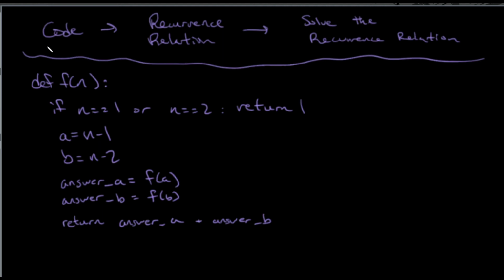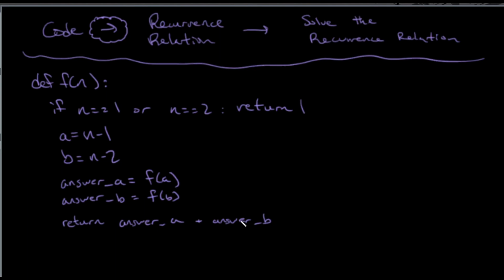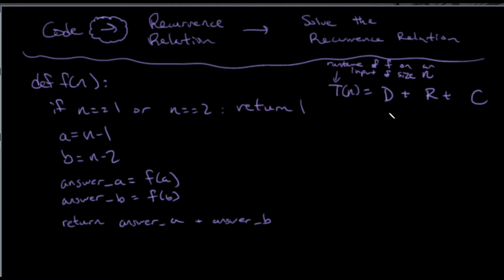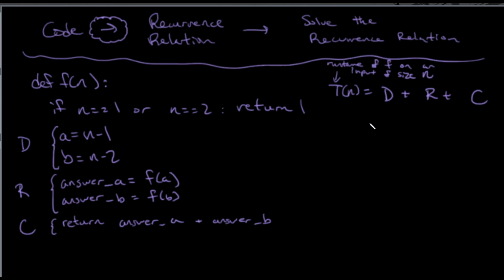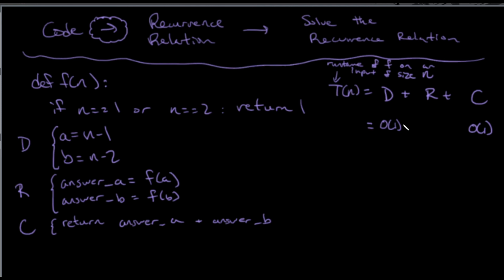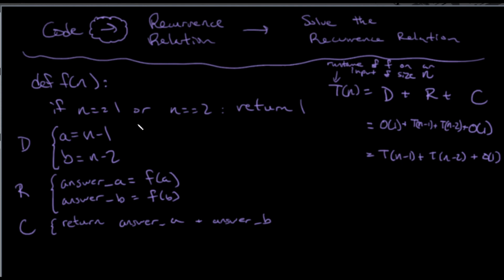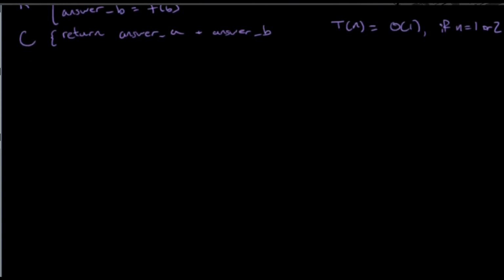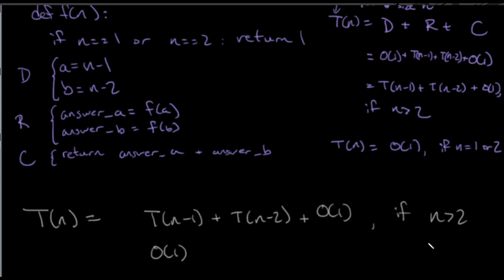Fibonacci 2 | Recurrence Relation